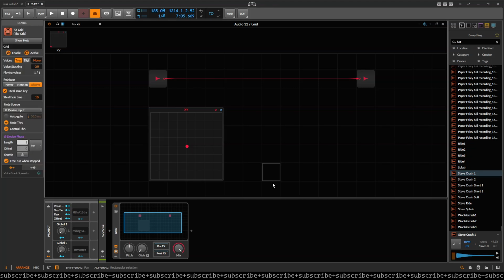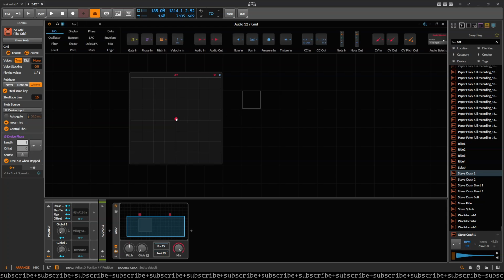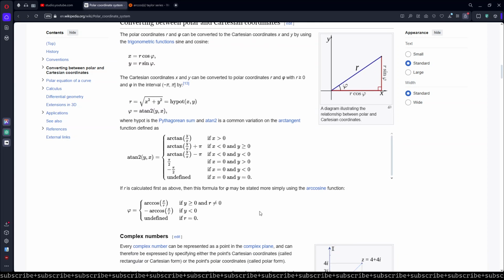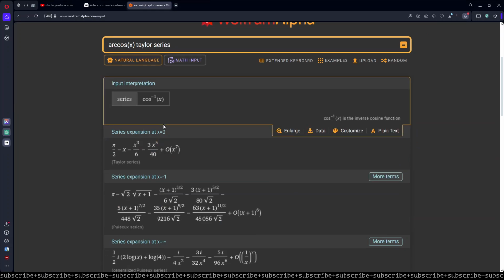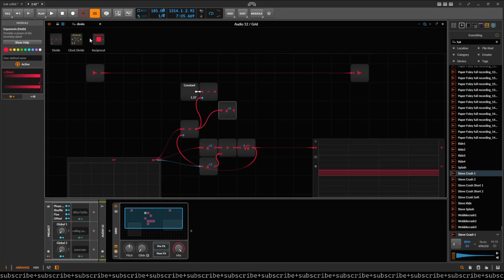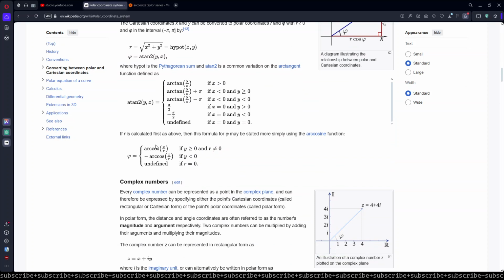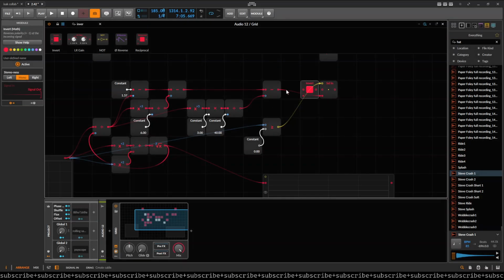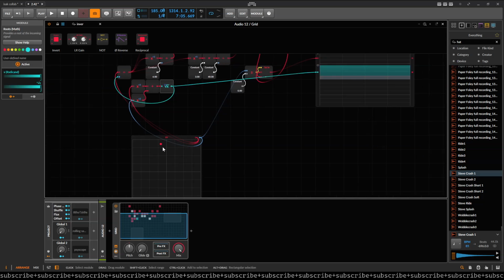Cartesian to Polar Coordinates in the Grid (maths equations to grid patches using taylor series)